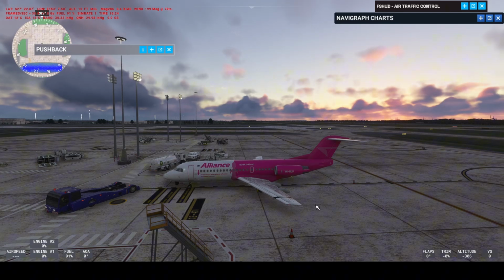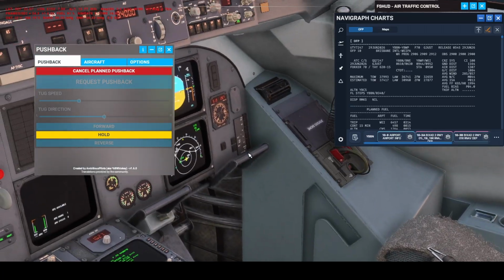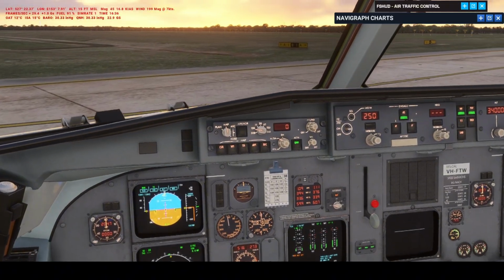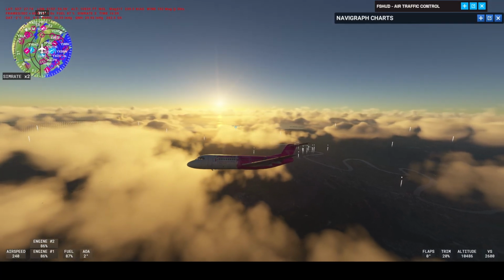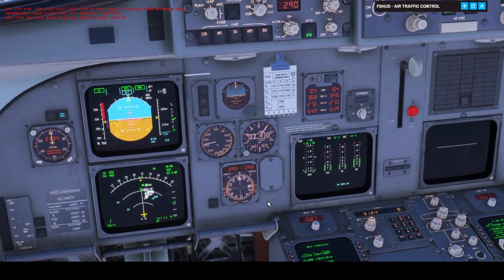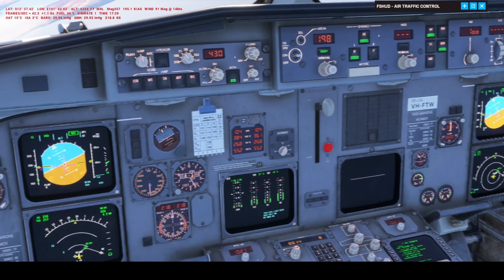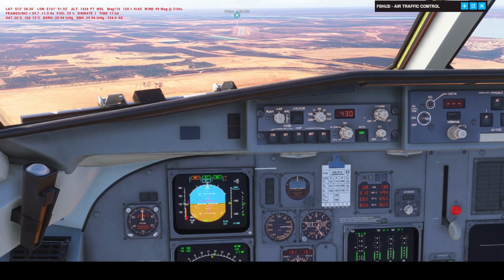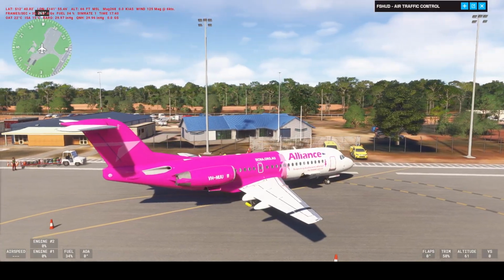Fokker F70 Msfs 2024 Brisbane to Weipa